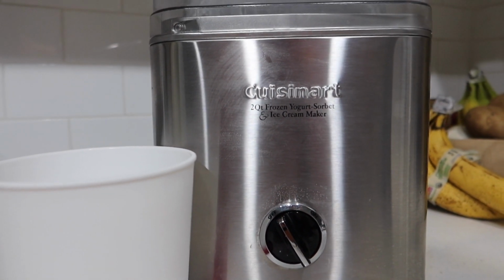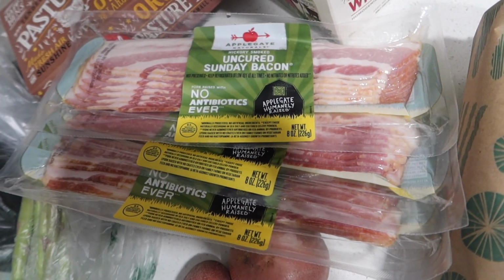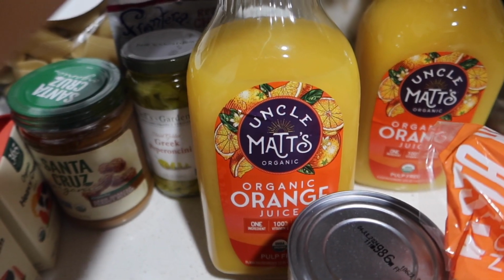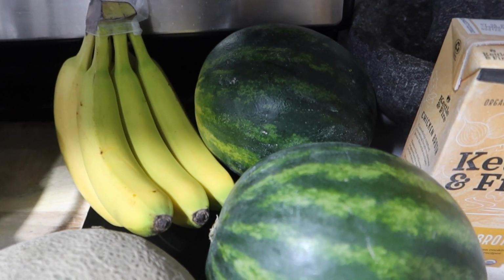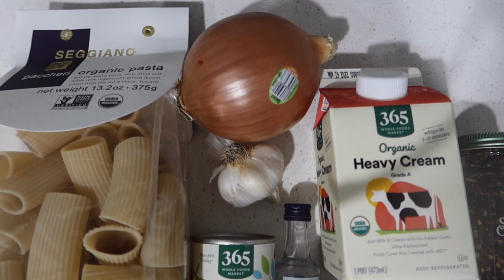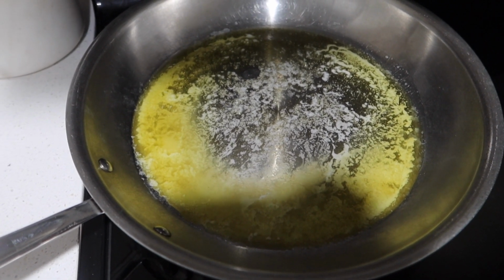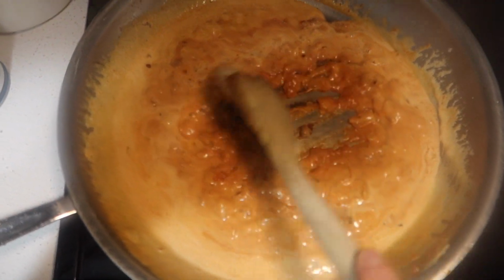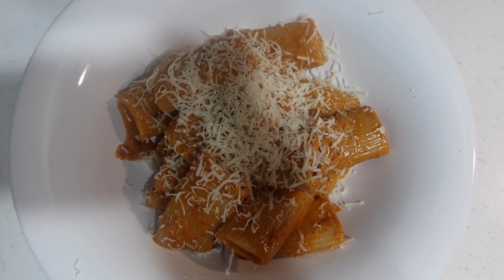VLOG adrenal cocktail, homemade ice cream, recipes & another whole foods haul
ADRENAL COCKTAIL
1 cup OJ
2 TBSP heavy cream (make sure you check ingredients! I LOVE the Whole Foods brand)
pinch of high quality sea salt
1 scoop of collagen ( I LOVE perfect supplements)
ice & blend

few of my fav instas for all things health
jessicaashwellness
noellekovary